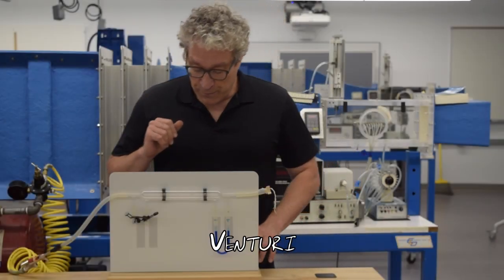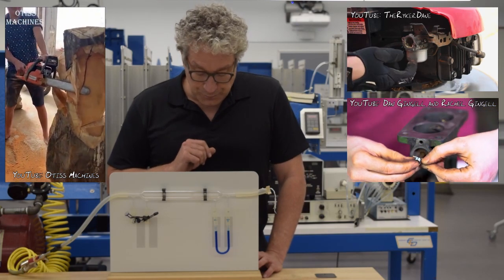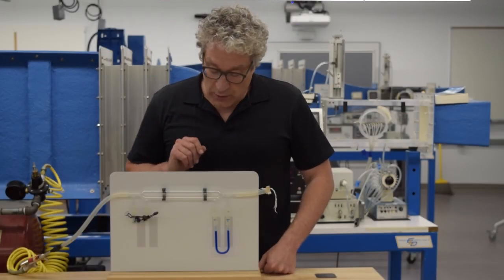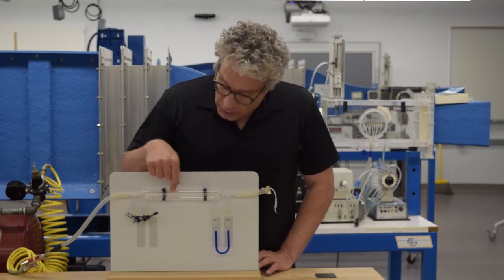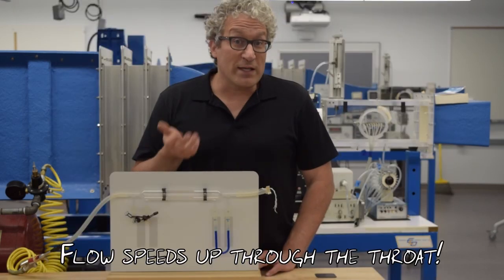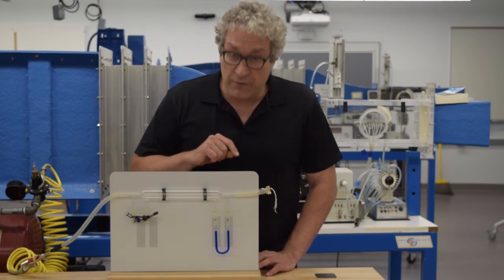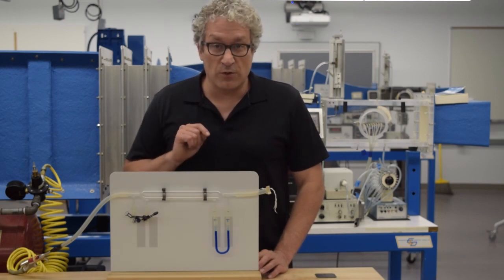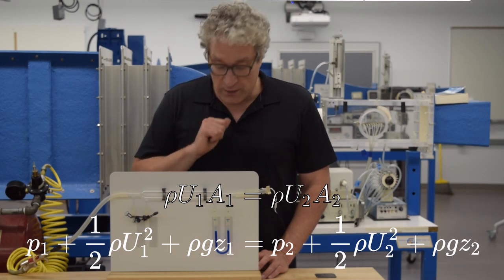How To Make a Vacuum: Venturis and the Bernoulli Equation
The carburetor in your lawnmower or chainsaw pulls fuel into the air flowing into the engine cylinders through use of a Venturi, which basically is a tube that necks down to a narrow throat, accelerating the air and causing its pressure to drop in the throat.

The contraction in a Venturi is a good way of making a low-pressure region when your system naturally involves airflow, and a carburetor is a very simple mechanical device that (to a first approximation) matches fuel-air ratio independent of how fast an engine is running, because the air flow rate and the fuel flow rate (which is induced by the air flow and the Venturi) end up  being proportional to each other.

The contraction in a Venturi also makes a good intro fluids topic, because it has an easy integral conservation of mass analysis and the streamlines for the integral Bernoulli equation are pretty straightforward also.  Most intro fluids discussions don't really note that the assumptions associated with the contraction often break down immediately upon arriving at the expanding region downstream of the throat... but whatever.

If it isn't obvious, the "mah na mah na" joke is making fun of how I don't enunciate "manometer" very well.  No one at Cornell other than me thinks that the joke is funny.  I continue to think that this is hilarious.  Also I loved the muppet show SO MUCH oh my god when the theme music would play I would LOSE MY SHIT.  7pm on Saturday night, if I recall.

Does everyone know that "mah na mah na" was written by Piero Umiliani for a sort of soft-core porn-ish Swedes-ploitation movie in the late 60s?

This video series is called "Professor Kirby's Fluid Mechanics Kitchen" because before the toxic work environment of the Bon Appetit Kitchen became apparent, I used to like Gourmet Makes, and I thought I could reproduce the Bon Appetit Test Kitchen in the videos -- I would try to make a video, then I would struggle, then I would bring Professor Williamson in for a consultation, then Professor Bewley and I would drop mentos into Coca-cola and giggle, then Professors Pepiot and Desjardins would come by for a final "taste test" on the fluid mechanics experiment and/or Pepperoni Hot Pockets.  Anyway for obvious reasons I couldn't pull that off during covid.  This video was recorded in the Bellis Fluid Dynamics Labs at Cornell and I totally positioned a wind tunnel with a bunch of pressure taps in the background in an effort to make the whole thing look important.

Lectures are from Cornell University Mechanical Engineering 3230 - Introductory Fluid Mechanics.  For reference information, especially how I teach it in MAE3230 at Cornell, see "How Fluids Work", Brian J. Kirby at Amazon

The music in the series is the music I listened to when I was doing my fluid mechanics homework back when I was in school.  In this video, it is De La Soul "A Roller Skating Jam Named 'Saturdays'" and Kid Koala "Roll Credits".